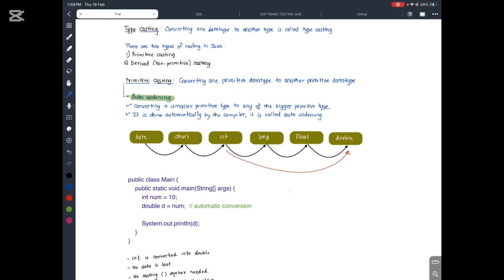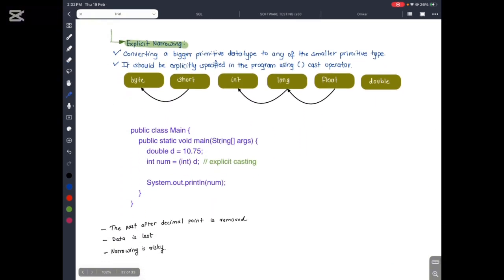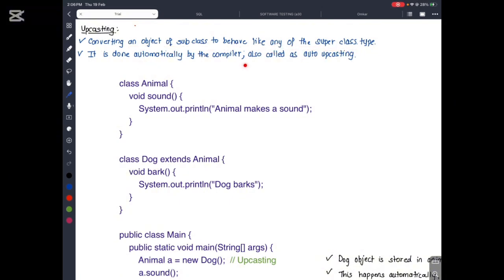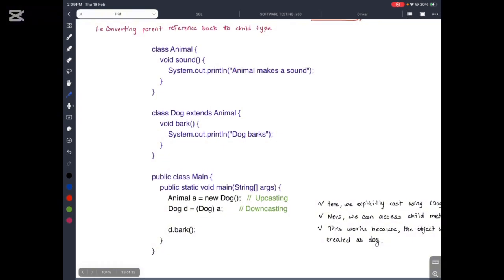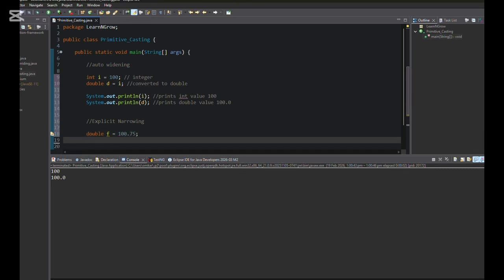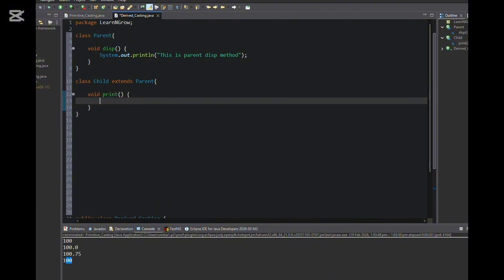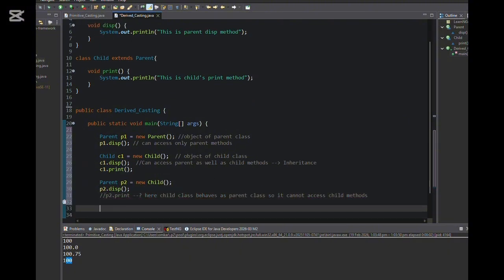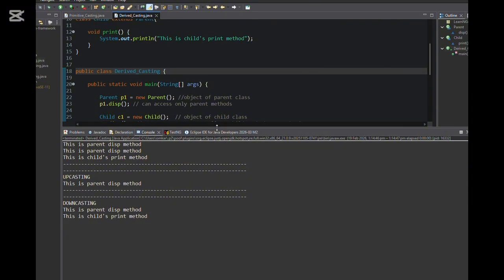“Java for Beginners: Type Casting”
In this video, we will understand Type Casting in Java in a simple and beginner-friendly way.

We will cover:

🔹 Primitive Type Casting
 • Widening (Implicit Casting)
 • Narrowing (Explicit Casting)

🔹 Derived Type Casting (Inheritance)
 • Upcasting
 • Downcasting